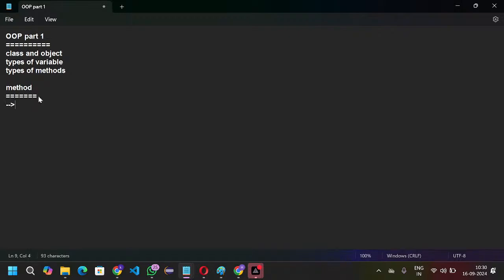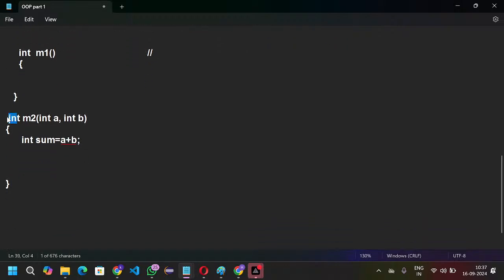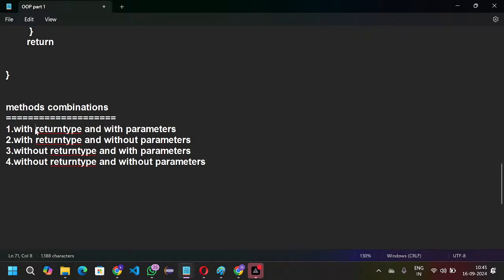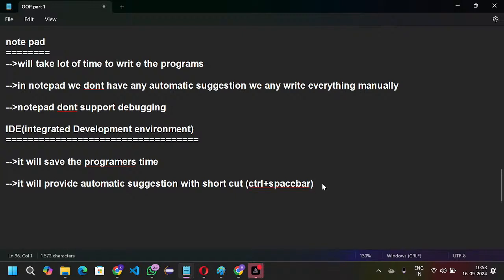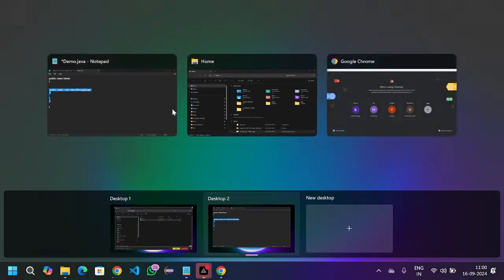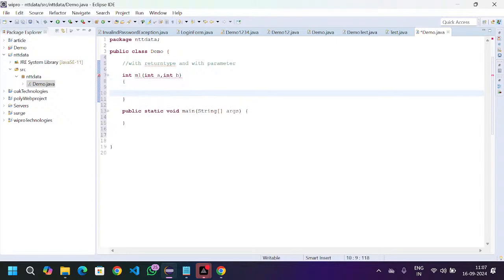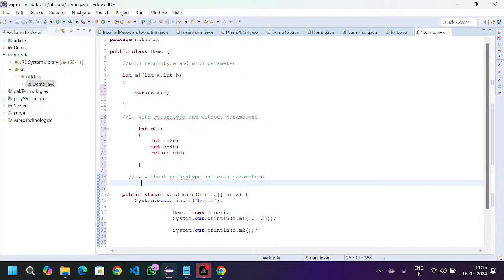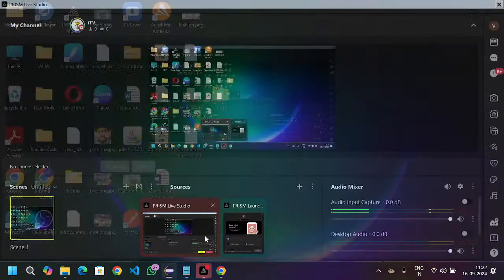class 13 - Exploring the Methods Step by Step Guide